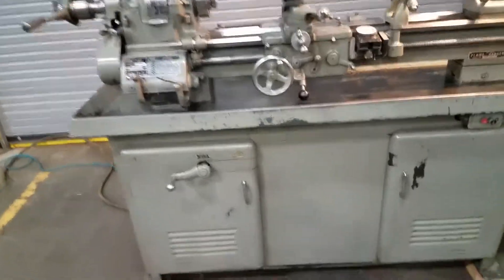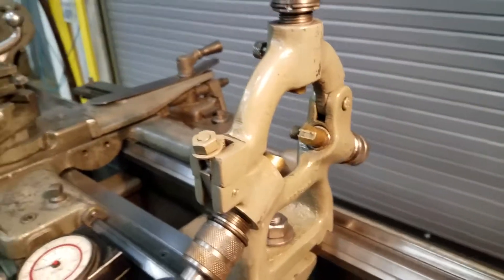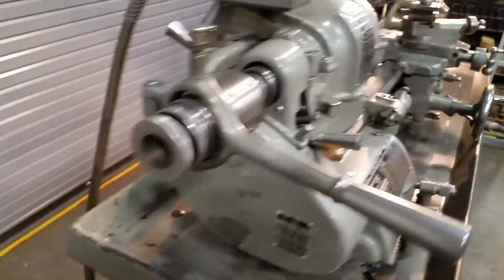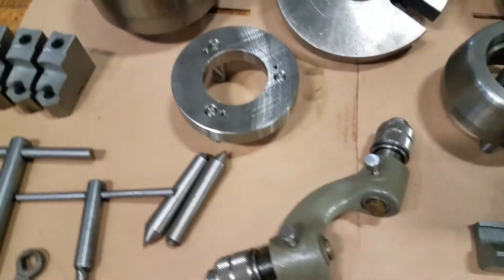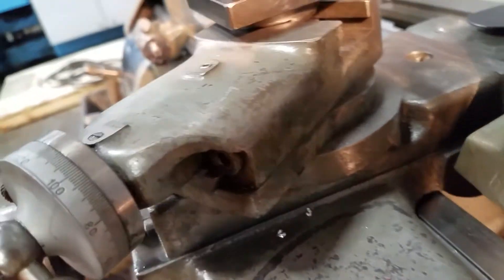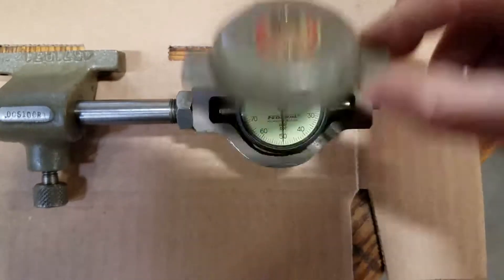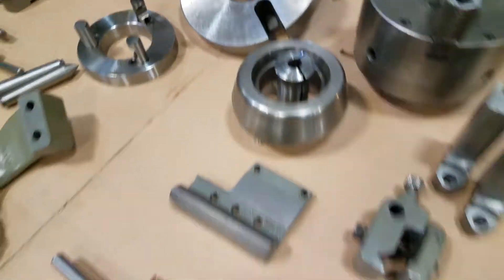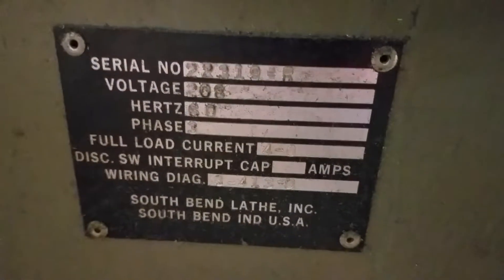South Bend Model: CL-187RB 10″ x 36″ Tool Room Lathe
Here We Have:
This Lathe is loaded with Tooling!! Excellent Shape!!
Serial Number 22319-R
Specifications:
Bed Length: 4.5′
Swing: 10″
Distance Between Centers: 36″
Thru Hole: 1.5″
Threads/Inches: 4-460 TPI
Motor HP: 1
Electrical: 230V/ 3 Phase/ 60 Hz
Equipped With:
Work Light
Taper Attachment
5 C Collet Closer
3 Jaw
4 Jaw
Dog Plate
Steady Rest
Follow Rest
Dead Centers
Adjustable Work Stop
Trav A Dial
Thread Dial
South Bend Micrometer, Bolts to Bed
Extra Jaws
Tee Wrenches
Cam Lock Adapter Plates
Etc.